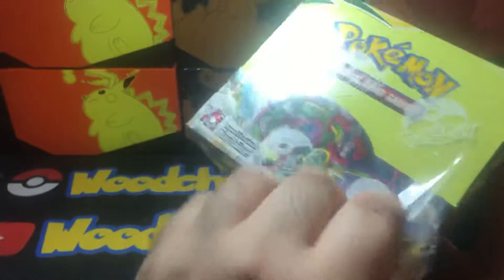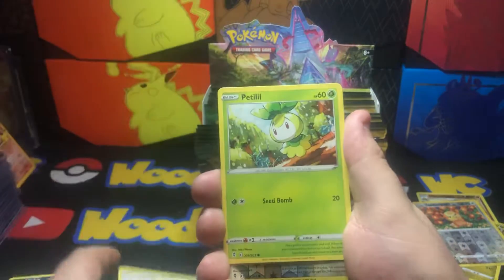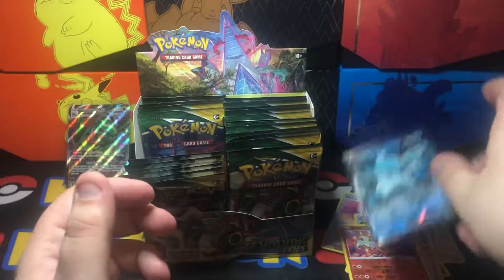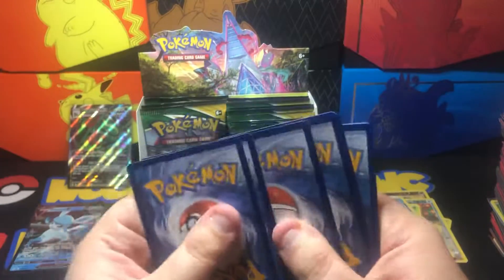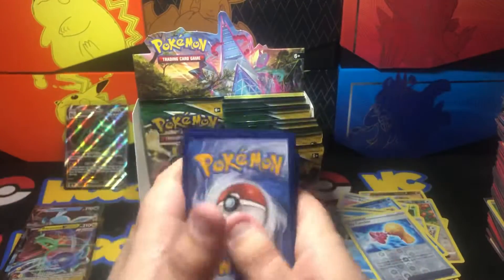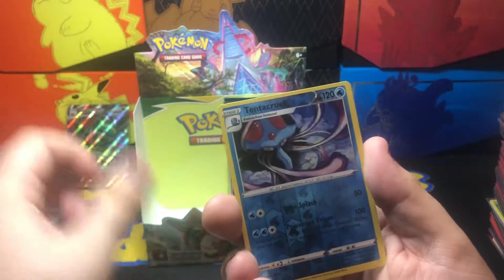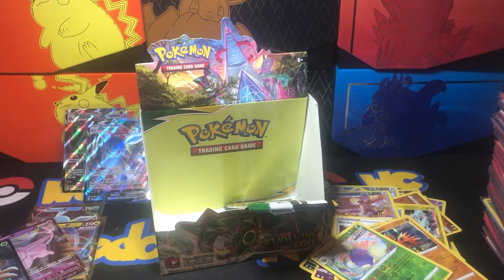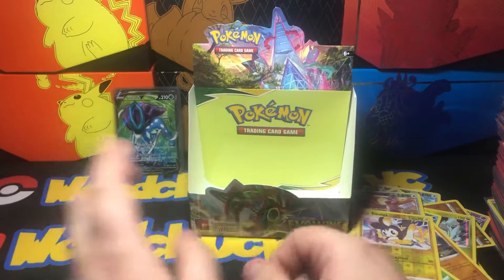Road to Alt Art Rayquaza VMAX Ep. 20 (Evolving Skies Booster Box)